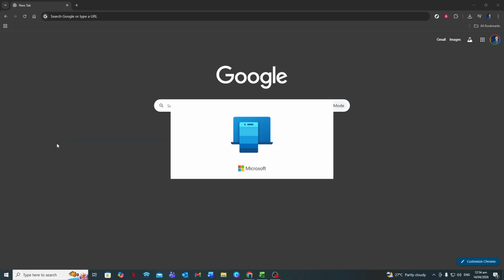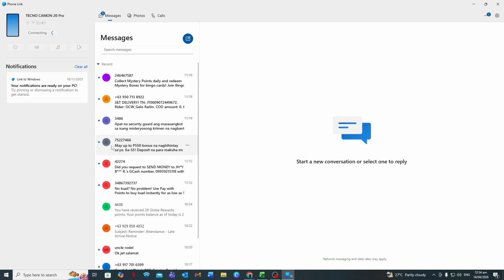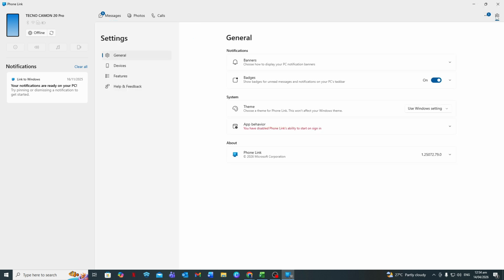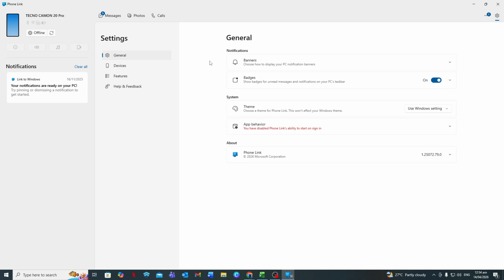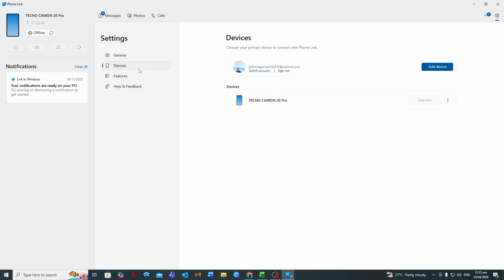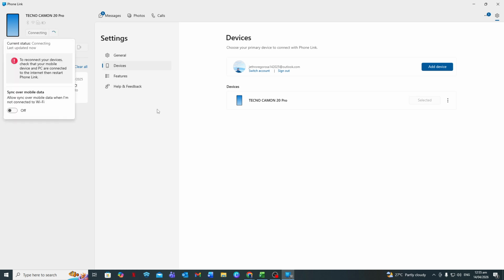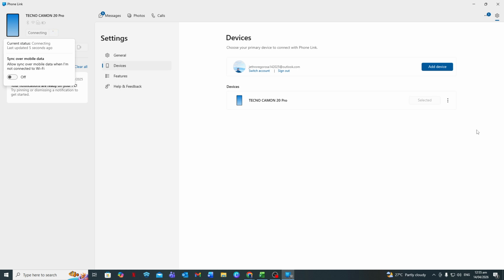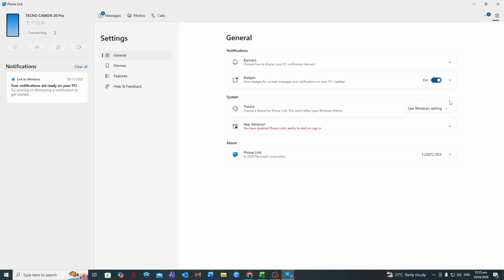How to Phone Link App Not Working on Windows 11 (Latest Update)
How to Phone Link App Not Working on Windows 11

Is the Phone Link app not working on Windows 11? Don’t worry—in this step-by-step tutorial, I’ll show you how to fix common issues with the Microsoft Phone Link app so you can reconnect your Android or iPhone to your PC بسهولة.

Phone Link helps you sync messages, calls, notifications, and photos between your phone and Windows 11 PC. But sometimes it stops working, won’t connect, or fails to sync properly. This guide covers all the best fixes to get it working again.

In this video, you will learn:
• How to fix Phone Link not connecting on Windows 11
• How to reset and restart Phone Link app
• How to check Bluetooth and Wi-Fi connection issues
• How to re-link your phone to your PC
• How to update Phone Link and Windows
• How to fix notification and syncing problems

This tutorial works on:
✔ Windows 11 PCs and laptops
✔ Android phones
✔ iPhone (limited support)

No advanced tools needed—just follow these simple troubleshooting steps!